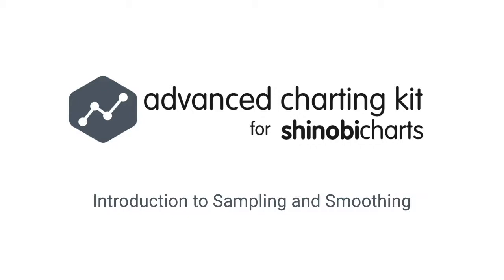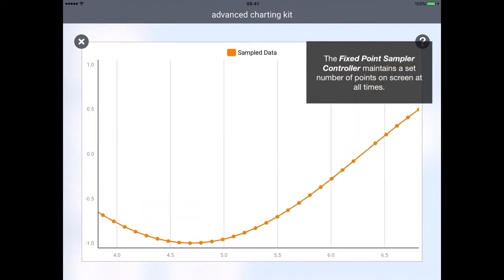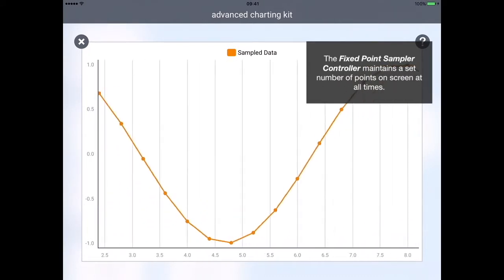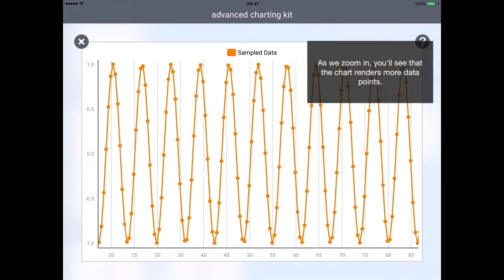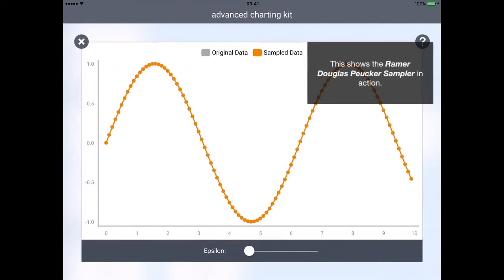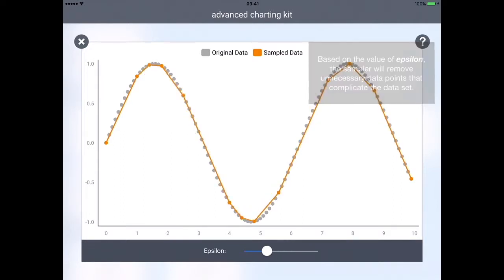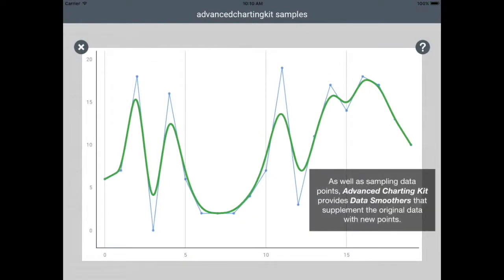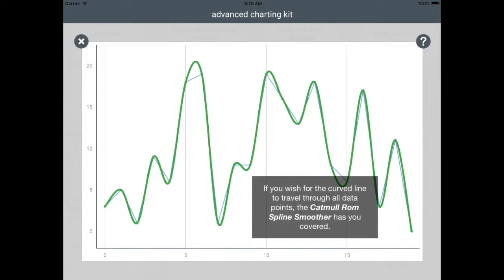Demonstration of Sampling and Smoothing in Advanced Charting Kit for shinobicharts